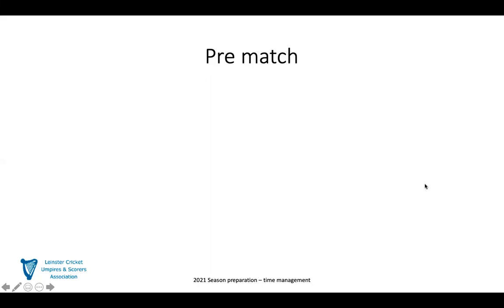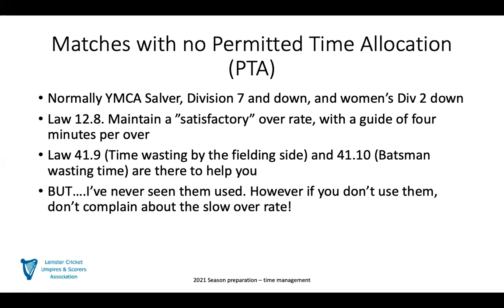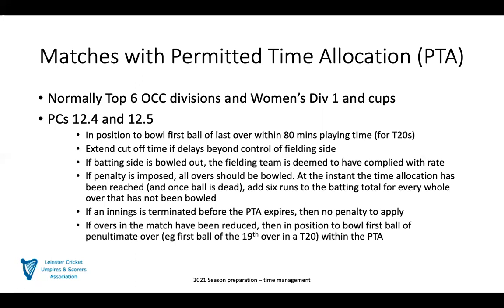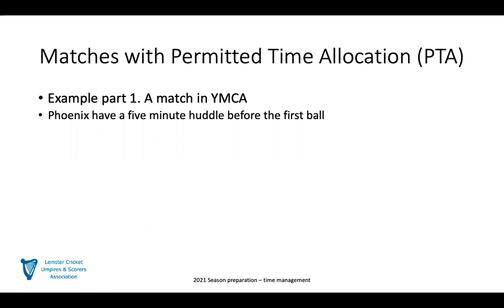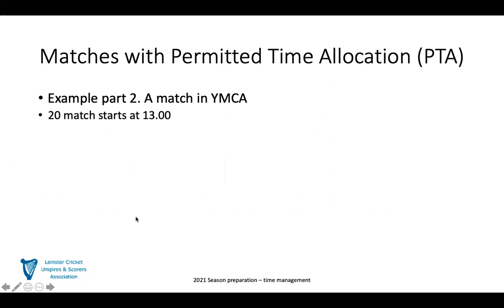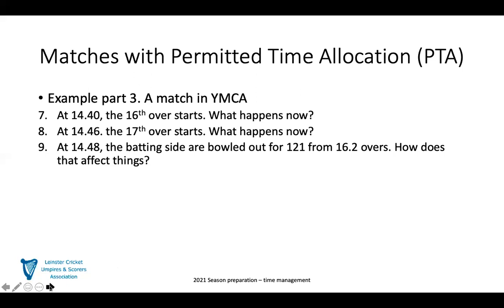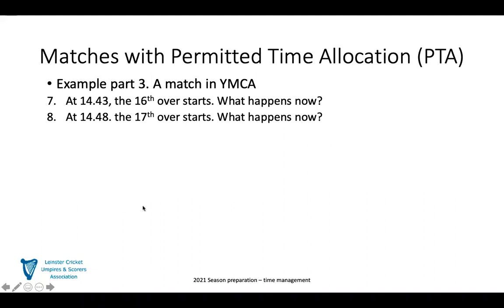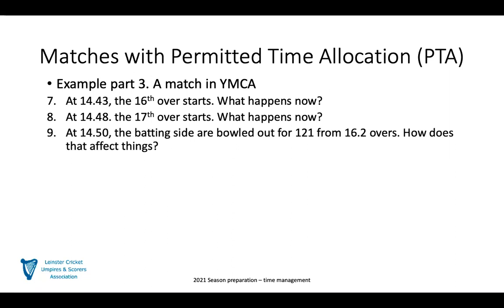LCU&SA Workshop on Permitted Time Allowance and Slow Over Rate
LCU&SA Umpire Paul Reynolds talks through a workshop on Zoom about Permitted Time Allowance and Slow Over Rate for the upcoming 2021 season. Recorded 04/03/2021